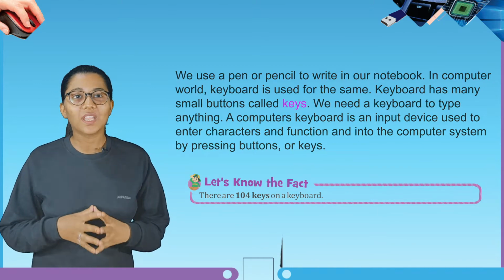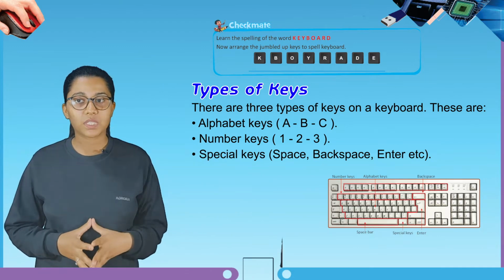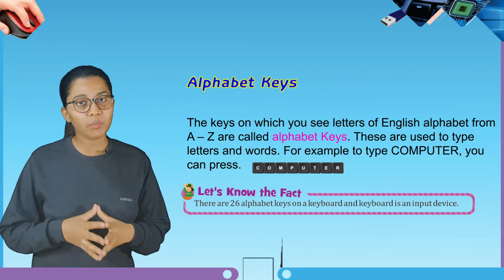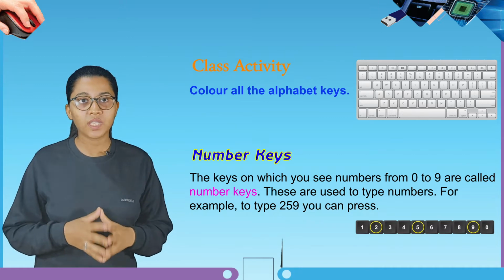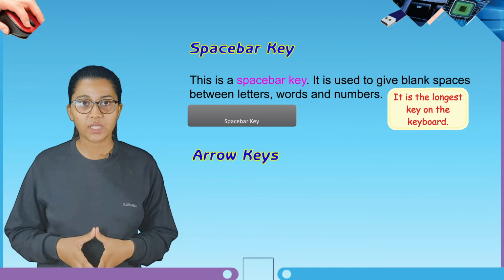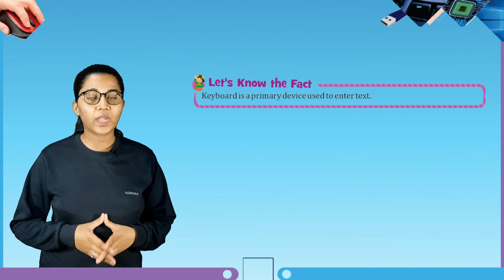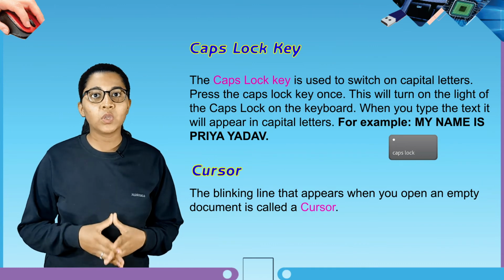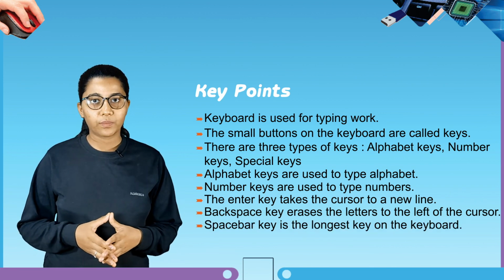COMPUTRONICS BOOK -1 | CHAPTER - 4 FOR CLASS STUDENTS.